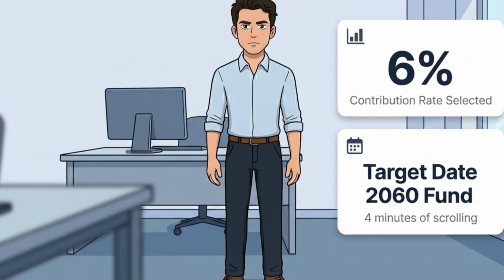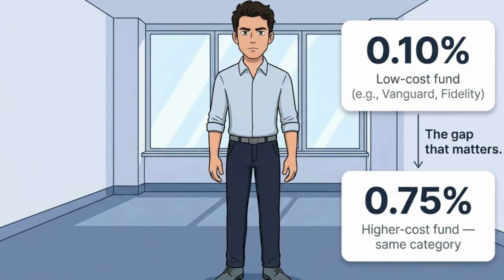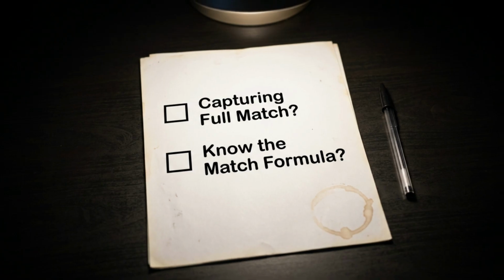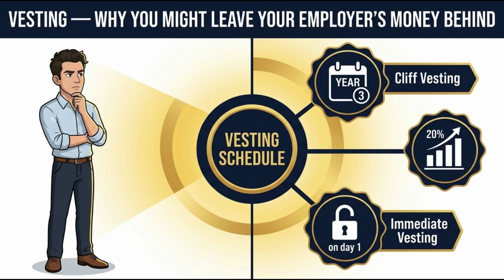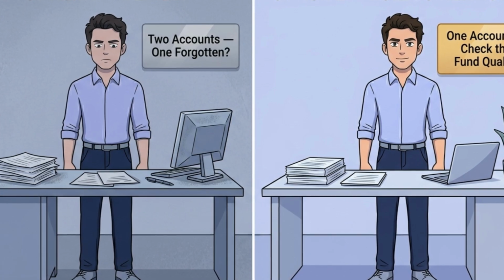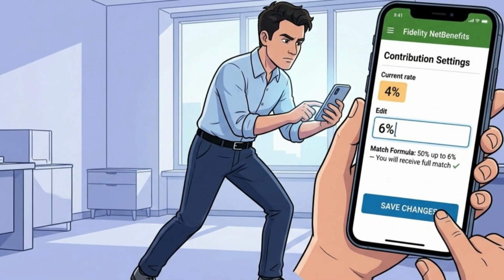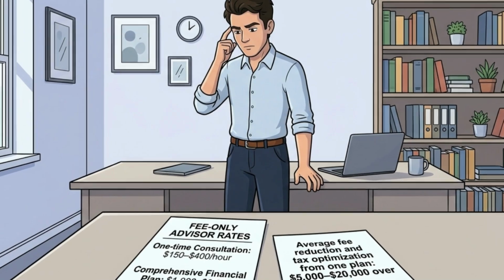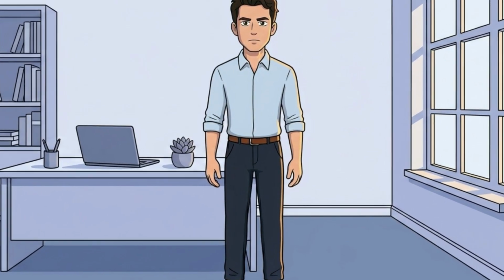The 401k You Set Up and Forgot About Is Working. The Question Is Whether It's Set Correctly.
You picked 6%. You chose the Target Date Fund. You closed the tab.

That was three years ago. Or seven. Or eleven.

The account is running. It has been running since day one. The question is whether it is running at the right settings.

In this video — the full breakdown of what is actually happening inside the 401k you set up and never touched. And what it is costing you to not know.

What's covered:

→ What a target date fund actually is — and what the glide path does automatically
→ Expense ratios: why 0.75% vs 0.10% costs you $84,000 over 30 years
→ The employer match formula most people have never actually read
→ The $66,000 you leave on the table by contributing 4% instead of 6%
→ Traditional 401k vs Roth 401k — how to know which one applies to you
→ The second rule: defaults are designed for the average. You are not the average.
→ What vesting means — and how it affects the real cost of leaving a job
→ The three types of vesting schedules: graded, cliff, and immediate
→ Your four options when you change jobs — and the one you should almost never pick
→ What cashing out actually costs: $30,000 becomes $19,500
→ The third rule: set up right and ignored is different from set up wrong and ignored.
→ The three-hour audit — hour by hour, exactly what to check
→ What a fee-only financial advisor actually is and when one meeting is worth it
→ The fourth rule: compound interest works in both directions.

This channel does not sell courses, products, subscriptions, or financial services.
For personalized advice, consult a fee-only financial advisor: napfa.org